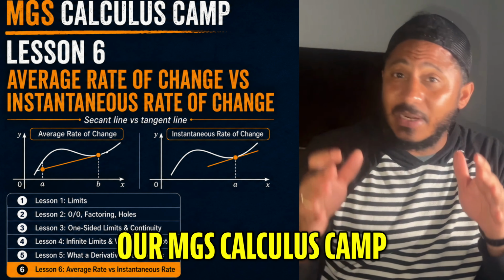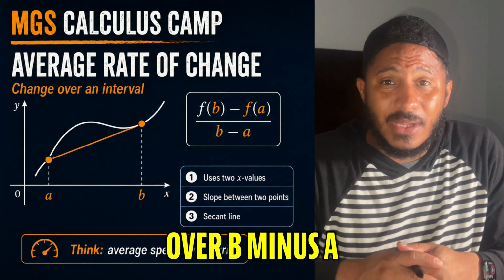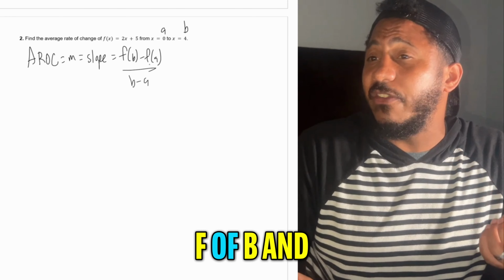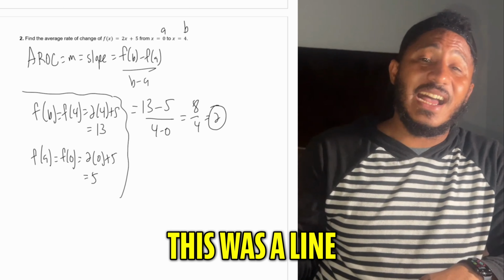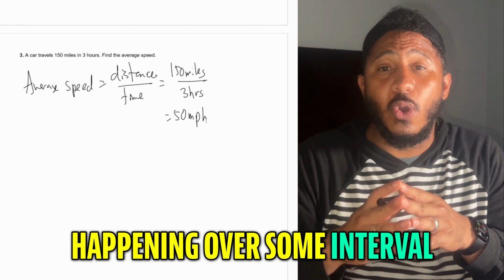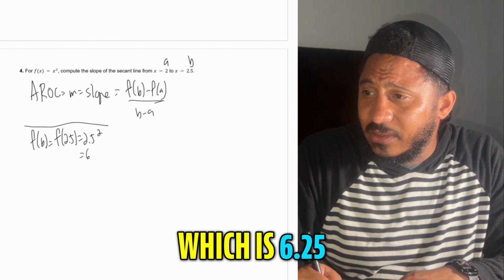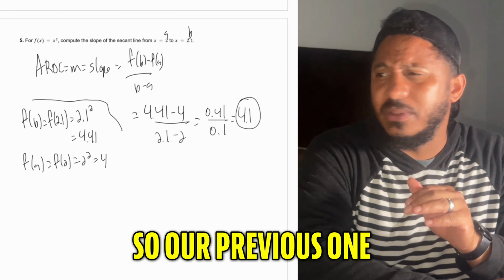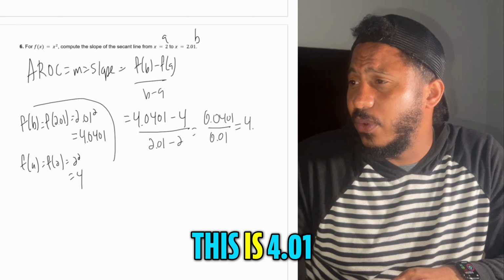Average Rate vs Instantaneous Rate of Change | MGS Calculus Camp Lesson 6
In Lesson 6 of the free MGS Calculus Camp, we slow down the idea of the derivative and look at the difference between average rate of change and instantaneous rate of change.

The big idea:

Average rate of change measures change over an interval.

Instantaneous rate of change measures change at one exact point.

Average rate of change uses two x-values and gives us the slope of a secant line.

Instantaneous rate of change uses one x-value and gives us the slope of a tangent line. That is what we call the derivative.

In this lesson, we cover:

Slope between two points
Secant lines
Average speed as a real-life rate of change
Instantaneous rate of change
Tangent lines
How average rates become derivatives
Why limits matter in calculus

We also work through examples using f of x equals x squared and show how the secant slopes get closer and closer to 4 as the second point gets closer to x equals 2.

This is part of the free MGS Calculus Camp for students preparing for Calculus I and Calculus II.

Chapters:

0:00 Intro and Lesson 5 recap
0:17 Average rate vs instantaneous rate
0:20 Average rate of change is slope
0:39 The average rate of change formula
1:10 Problem 1: Average rate of change of x squared
2:32 Problem 2: Average rate of change of 2x plus 5
3:36 Average rate of change for a line
4:10 Problem 3: Average speed
4:35 What instantaneous rate of change means
5:00 How slope at one point becomes possible
5:41 Problem 4: Secant slope from x equals 2 to x equals 2.5
6:43 Problem 5: Secant slope from x equals 2 to x equals 2.1
7:36 Problem 6: Secant slope from x equals 2 to x equals 2.01
8:35 What number are the slopes approaching?
9:10 Concept check: average vs instantaneous rate
9:47 Big takeaway
10:15 Closing and next lesson